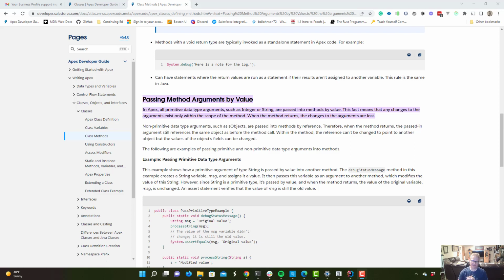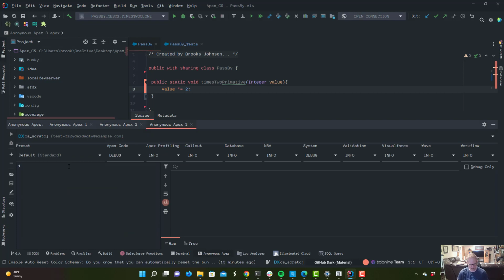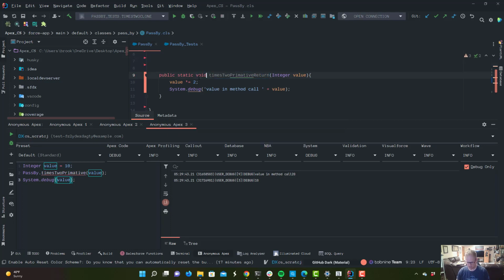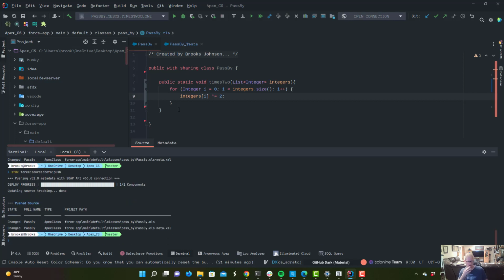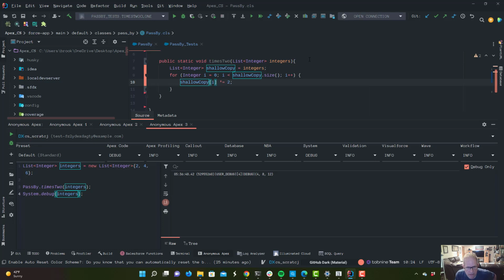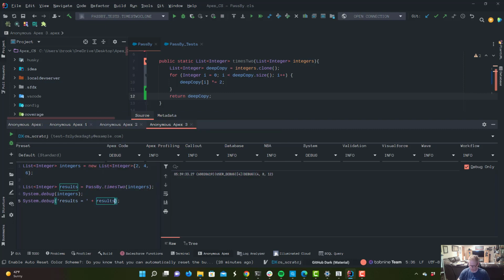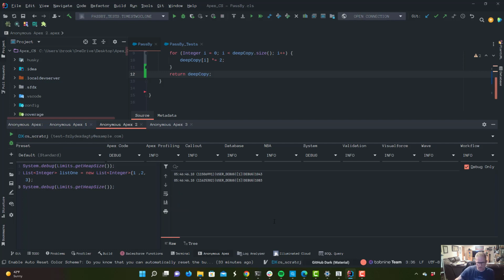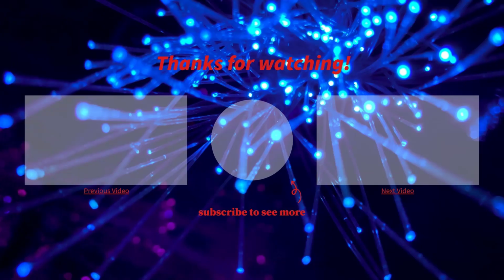Pass by Reference and Pass by Value in the Salesforce Apex Programming Language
One of the easiest ways to introduce a nasty bug into your program is not understanding pass by reference vs pass by value.

We take a look at these concepts as well as shallow copies, deep copies, value equality, and reference equality.

My audio is a little distorted at times this week.  I think it is time to replace my mic.